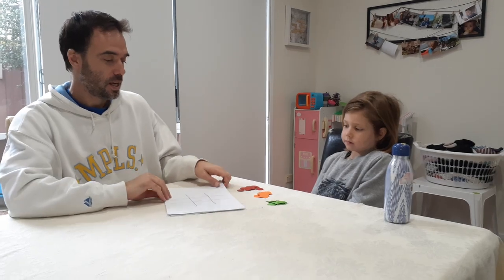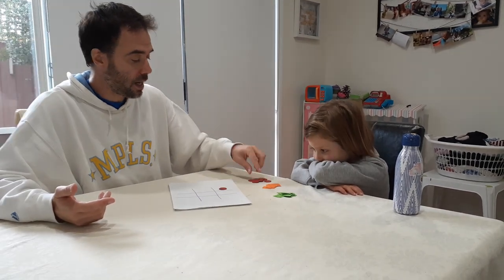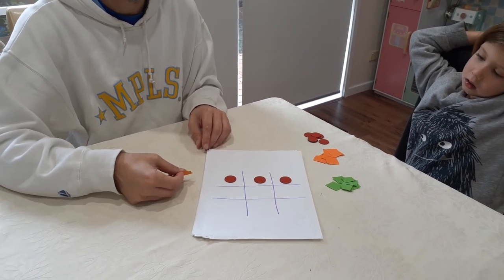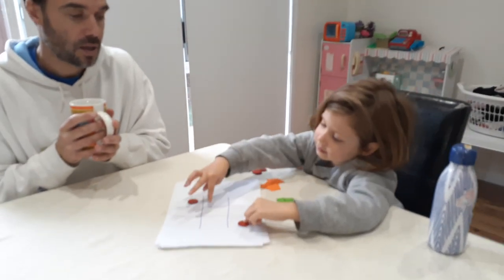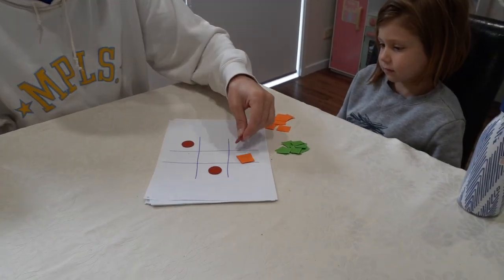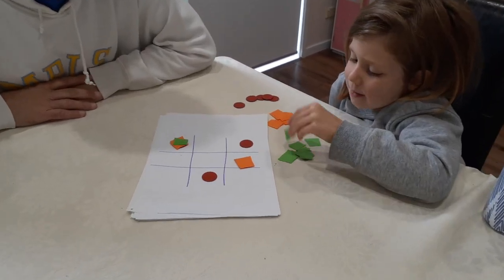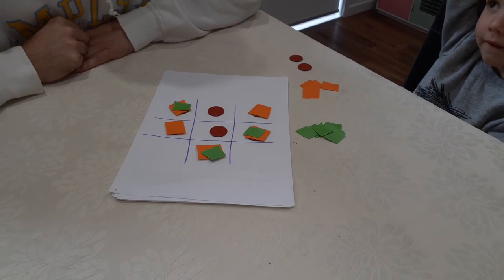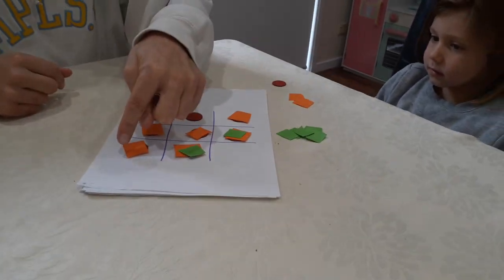Traffic Light Os & Xs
Fun strategy game that is easy to play yet more complex than it first appears.